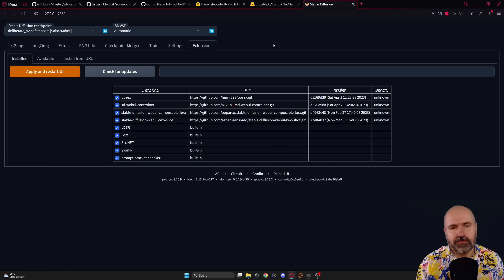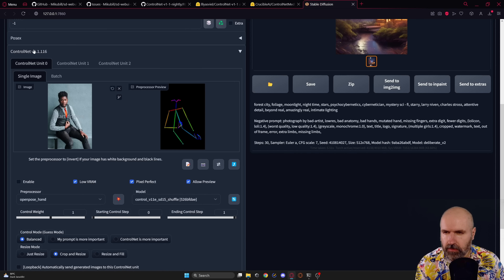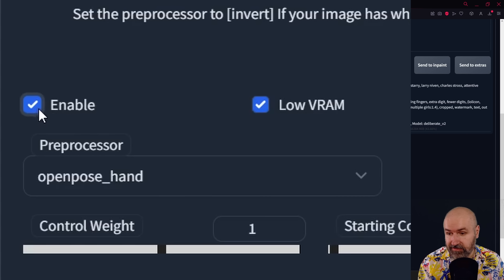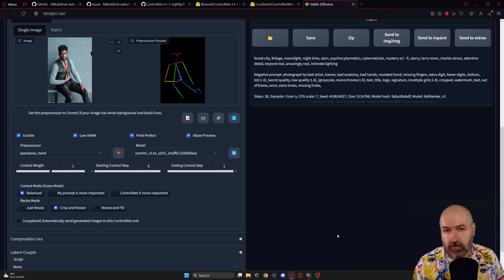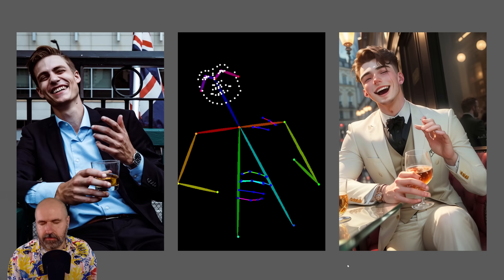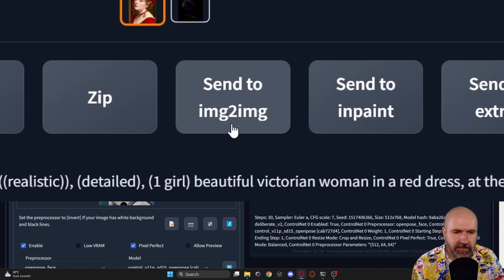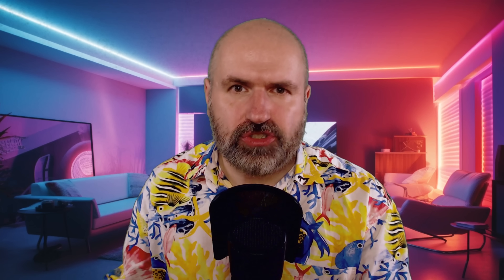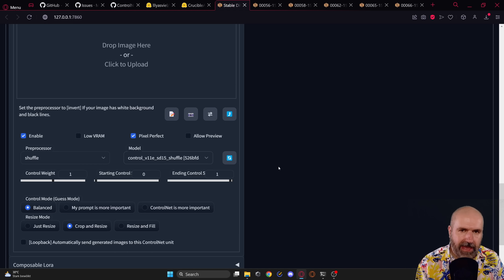ControlNET 1.1 - What you NEED to know!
Controlnet 1.1 brings fantastic new models. The new Openpose Models for Face, Hands, and Body are extremely useful. Here is a full guide on how to install them, what they do and how to get the best results. Also I show you the new Tile-Resampling Method for the best quality upscales. Get Insane amounts of details and sharpness in your images.

00:00 Intro
00:22 ControlNet 1.1 Install Guide
01:42 ControlNet 1.1 Model Download
02:36 New  Settings
05:58 OpenPose Modes
07:33  Load OpenPose
08:27  OpenPose Example
10:09 OpenPose Face Tracking
11:24 Tile Upscale in OpenPose
15:51 Controlnet Shuffel Mode